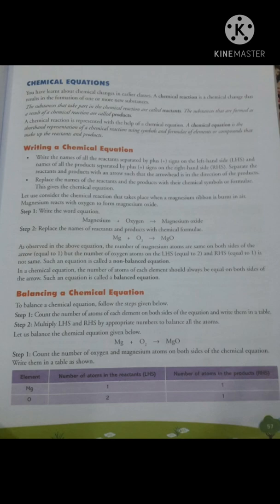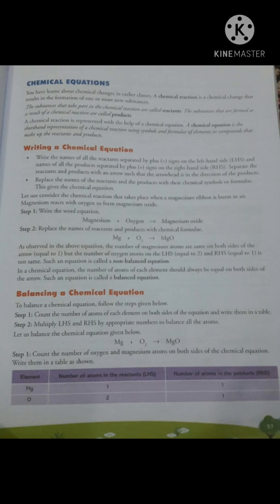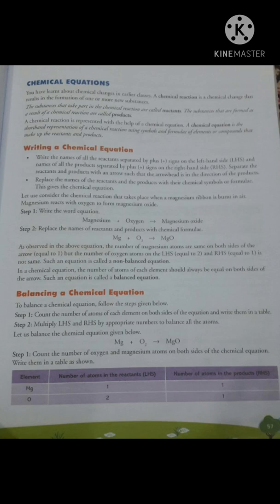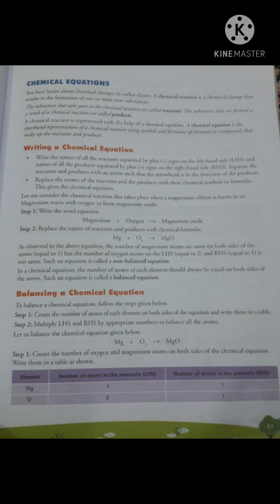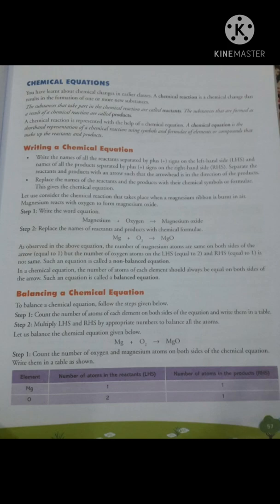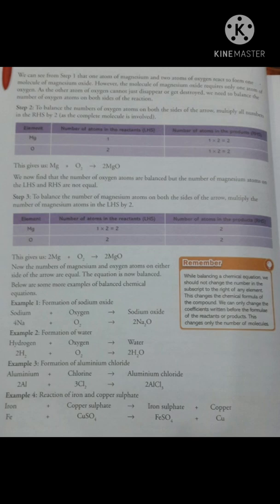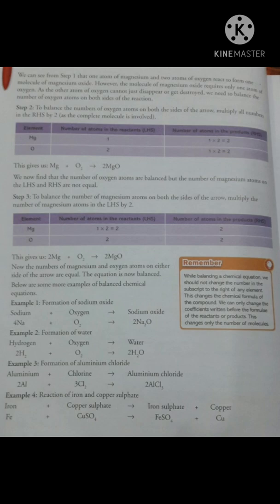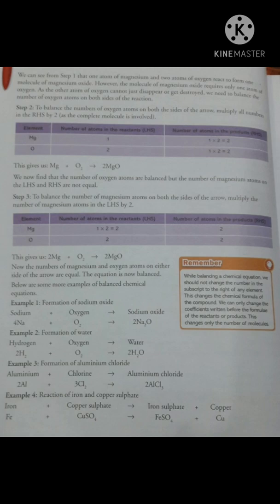Chemicals and Chemical Changes Class 7th Ch 4 (5)